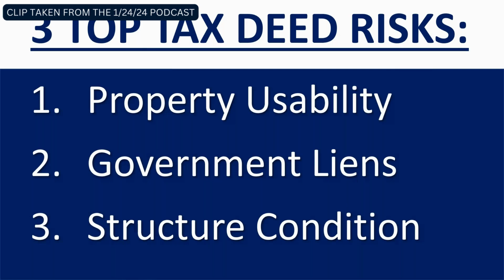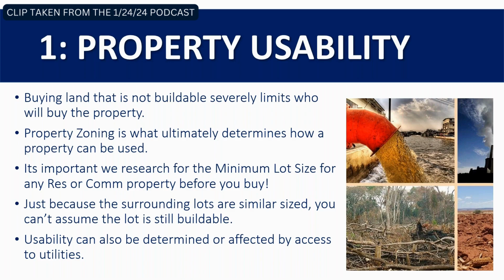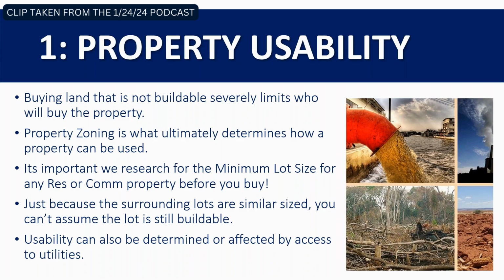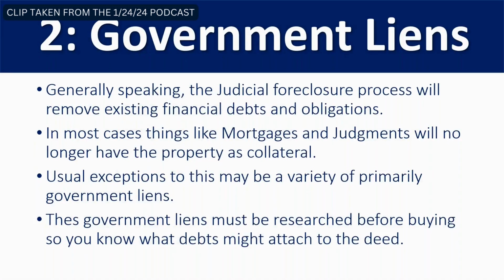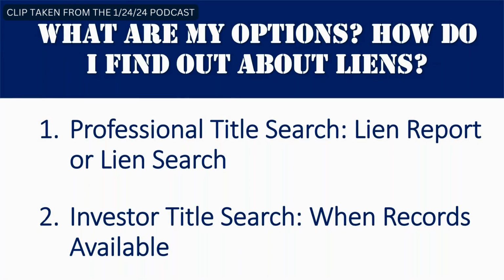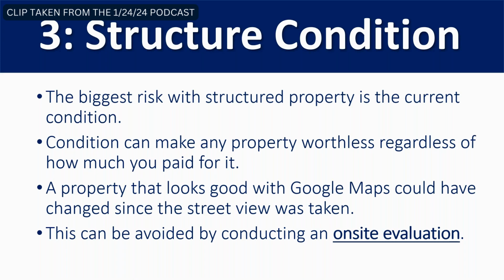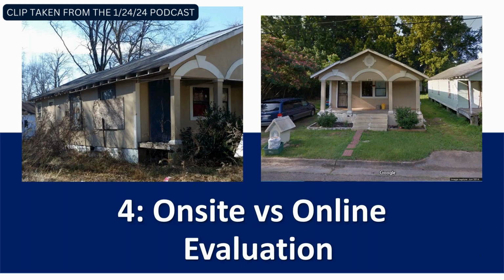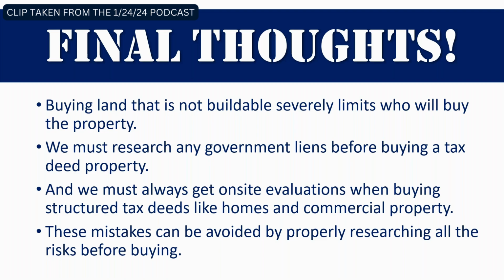3 Biggest Tax Deed Risks! Use, Liens & Condition? Watch before Buying! TAX SALE TIP OF THE WEEK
Topic: Tax Sale Tip of the Week on the 3 biggest risk of buying Tax Deeds. In this video we review Property Usability, Government Liens and the Structure Condition. Learn the biggest risks you need to watch for while buying tax deeds.

TSS PROGRAM & AUCTION LIST MEMBERSHIP: Do you need additional tax sale training? Our Membership program starts at between $29-$39 a month and comes with a 30-Day Money Back Guarantee! You won’t find a better value for tax sale education period. We provide the training books, auctions & OCT lists, weekly webinars and much more.